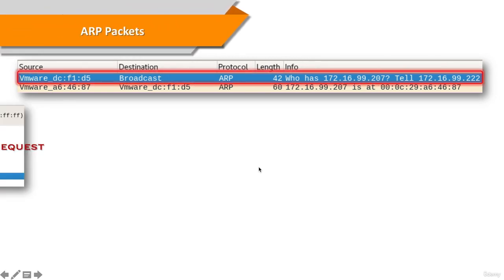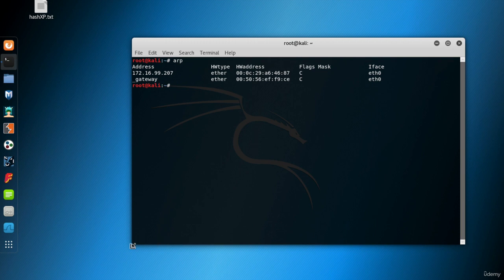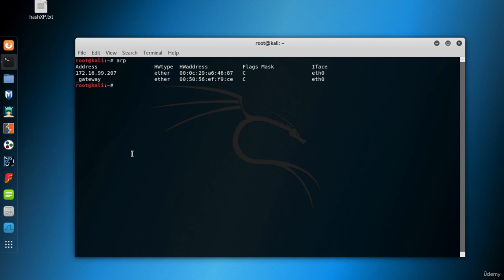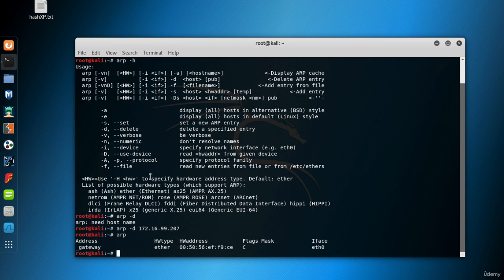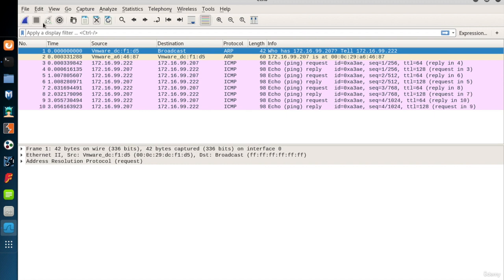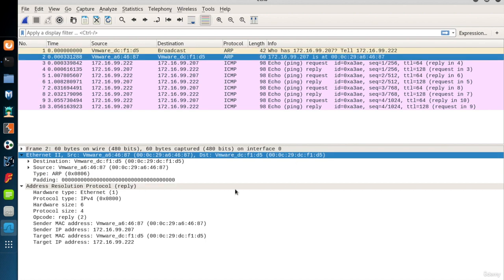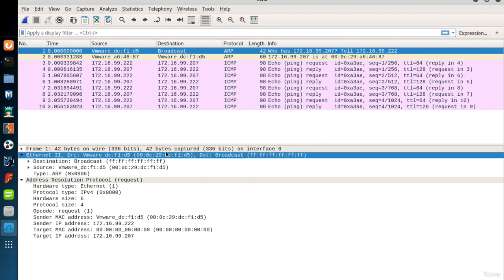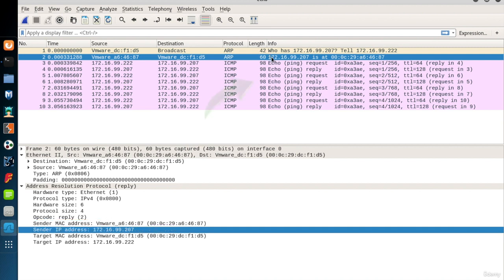9 ARP Hand On Practices